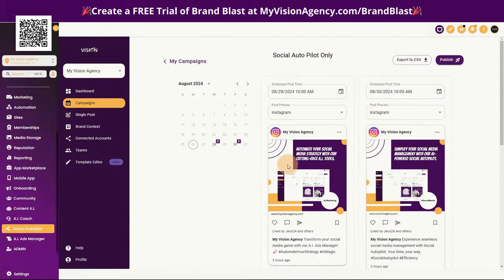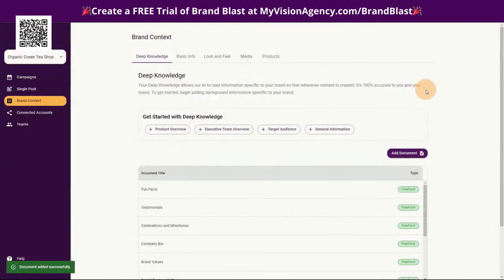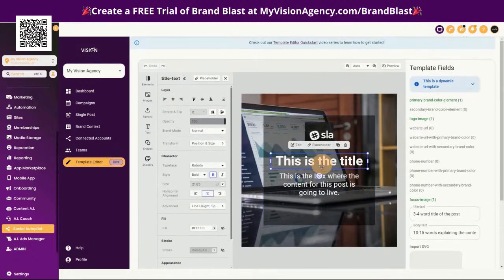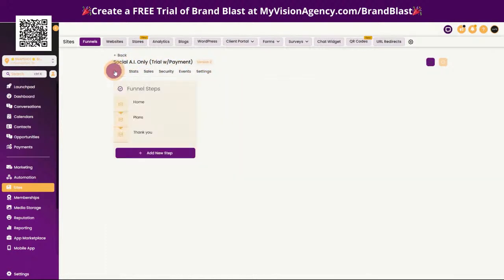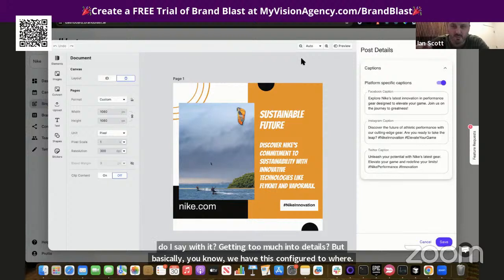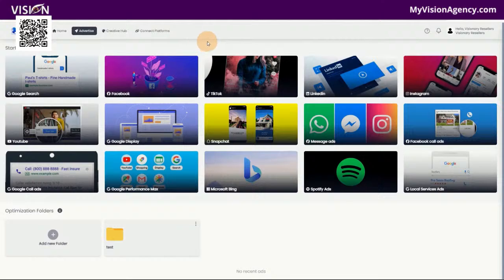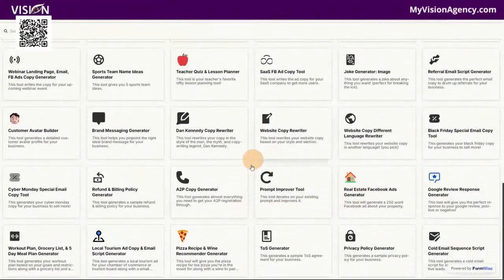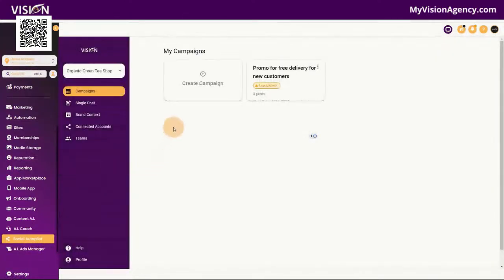Complete Brand Blast Series for High Level Users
Learn Brand Blast for HighLevel agencies.

In this training, I walk you through Brand Blast, an AI tool you can add to your HighLevel agency. Brand Blast lets you train an AI on your brand, then it creates social media content for you. You upload your logo, your brand colors, and some notes about your business. The AI uses that information to write captions, pick images, and build posts for Instagram, Facebook, and other platforms.

I show you how to set up a brand profile, add your products, and create your first campaign. You can choose stock images or your own photos, and the tool builds a full week of posts and schedules them for you. I also cover dynamic and static templates. Dynamic templates let the AI change the image and text every time it creates a new post. Static templates keep the same design and content, so all you do is add your own branding.

I also show how to load the Brand Blast snapshot inside HighLevel, and how the automations create and manage new accounts for your clients.

⏱️ Chapters:
00:00 What Brand Blast Does
14:13 Setting Up Your Brand Profile
21:43 Writing Brand Details With ChatGPT
39:59 Importing Templates From Canva
42:43 Building a Template in the Editor
1:05:14 Editing Canva SVG Templates
1:23:39 Creating Accounts With a Webhook Workflow
1:40:02 The Brand Blast Founder Story
1:45:31 Live Brand Blast Demo
2:05:19 How Agencies Use Brand Blast
2:37:14 AI Ads Manager Walkthrough
2:57:38 A Tour of HighLevel Tools

💬 Drop a comment: Have you tried using AI to create your social media content yet?